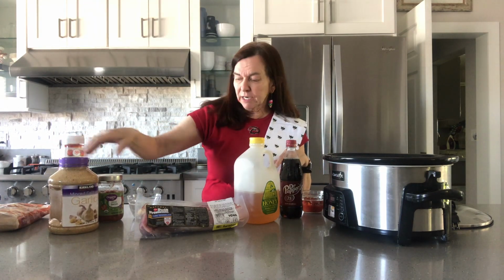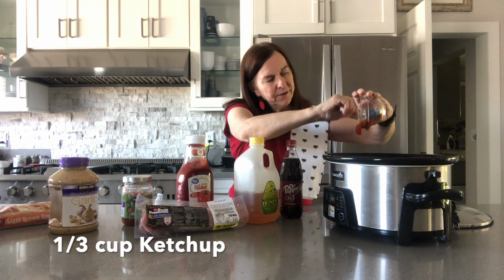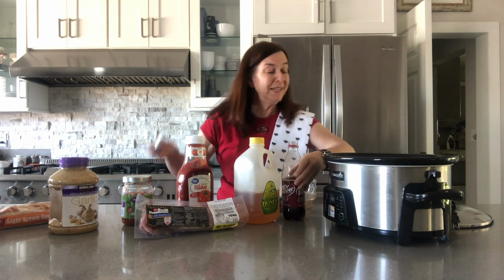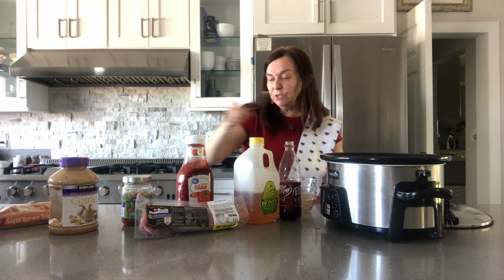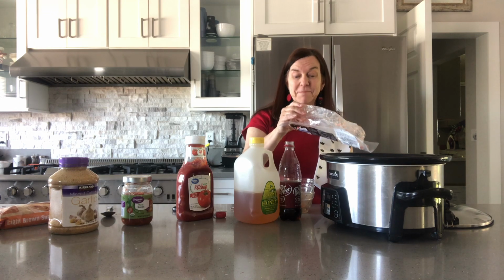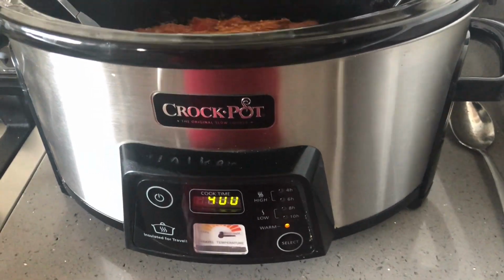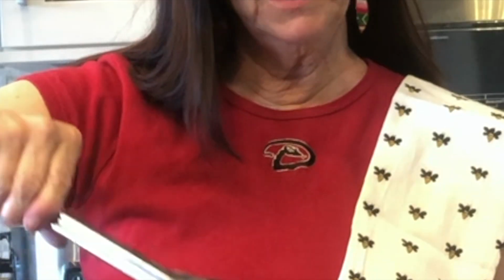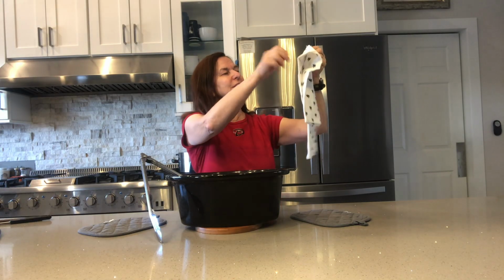Cinco de Mayo Honey Pulled Pork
Another successful Cinco de Mayo recipe!  Can't eat out?  Want to celebrate?  Here is a long tried recipe that is easy to make.  1/3 cup Cox's honey, 1/3 cup Ketchup, 1/3 cup salsa of any kind, 1 tsp. minced garlic and about 6-8 oz. Dr. Pepper any kind.  Mix, cook in crock pot 7-8 hours on low, or 3-4 on high.  I rotate it in the sauce about every hour or so.  Shred and serve.  This is also a great way to use any honey that may have started granulating.  Daughter of a successful beekeeper, Virginia grew up working the bees, packaging honey and helping her dad make deliveries in Southeast Idaho and parts of Utah. In 1978, she reigned as Idaho’s first Honey Queen. She has spent her life educating others about the uses of honey, beeswax and byproducts. She enjoys developing and experimented with honey-infused recipes. A relatively new hobby includes using social media and her YouTube channel to teach others how to store honey, cook with it, use it in health and beauty products, and many other domestic uses. After moving to the Las Vegas Valley in 2001, she continued as a distributor for her family’s Idaho farm-fresh creamed and liquid honey.